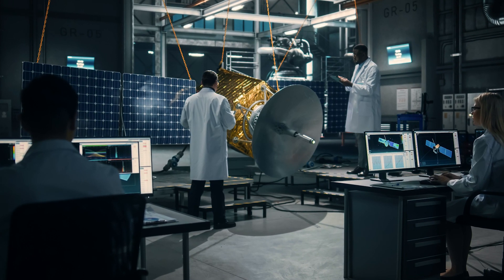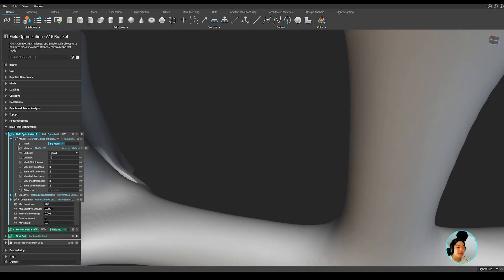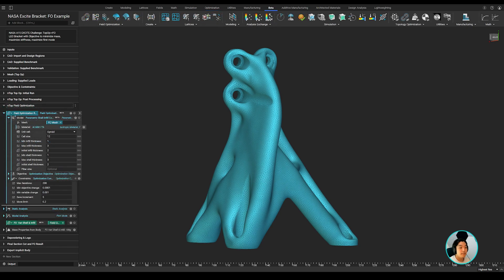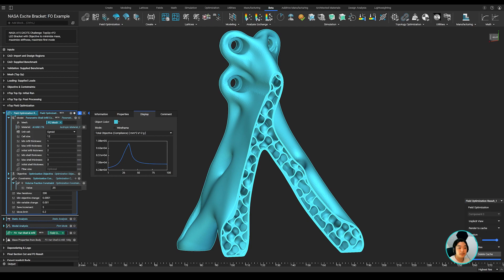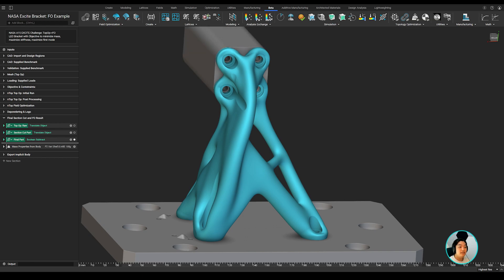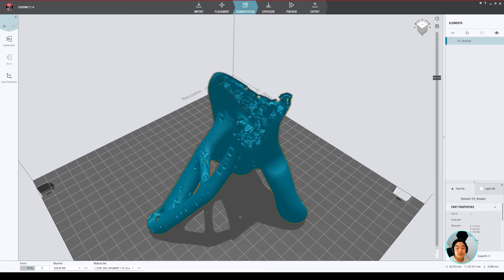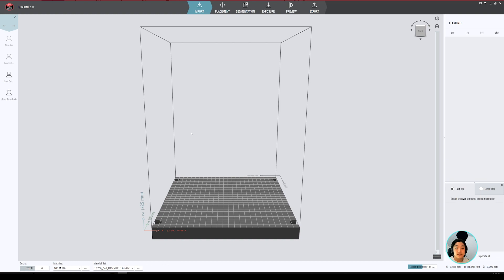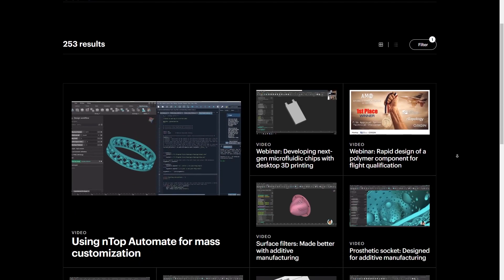Lightweighting a bracket for the NASA EXCITE Challenge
The automotive and aerospace industries have used hollow structures for decades to create lightweight but stiff parts. With additive manufacturing, we can take that concept to the next level and create hollow parts with a variable shell thickness and lattice infills that result in even lighter high-performance parts.

Today’s design problem for the A15 benchmark comes from the NASA EXCITE mission. The goal was to minimize the bracket’s weight and make it as stiff as possible while withstanding the forces applied during flight.

In this video, Yuki Okada, Technical Marketing Specialist at nTop, shows you how to set up and run a Field Optimization, a new generative design technology that allows complex geometries, such as lattices, to be optimized at every point. He will run through a topology optimization and Field Optimization setup to get a final optimized part, which will then be exported using Implicit Interop and our nTop Plugin for EOSPRINT.

Watch and learn how to:
• Set up topology optimization and Field Optimization
• Understand the Field Optimization results
• Export the final part using Implicit Interop

nTop was founded in 2015 to enable engineers and designers to create any geometry — no matter how complex — and to meet the requirements of high-performance products.